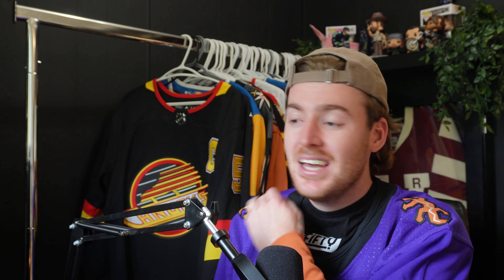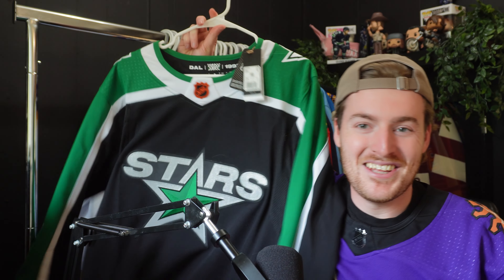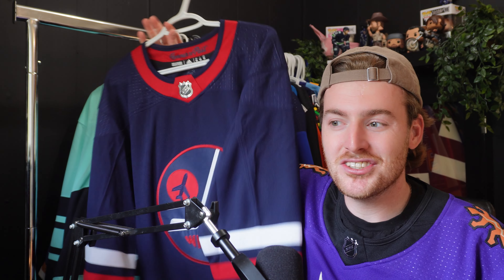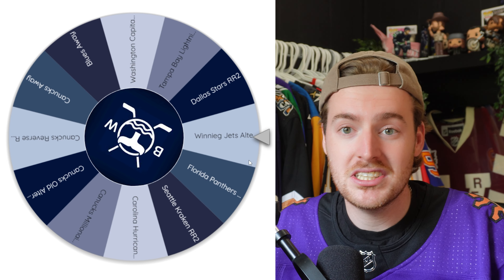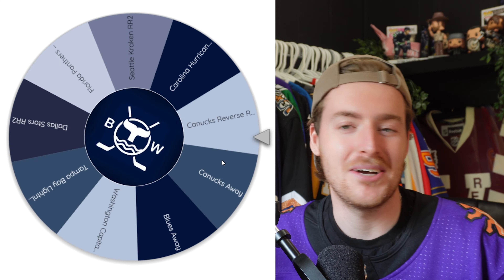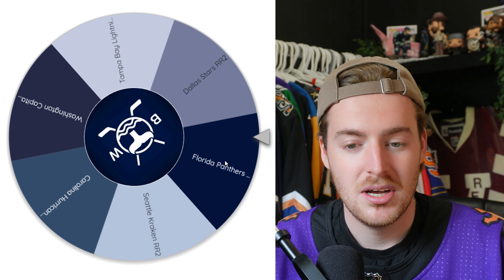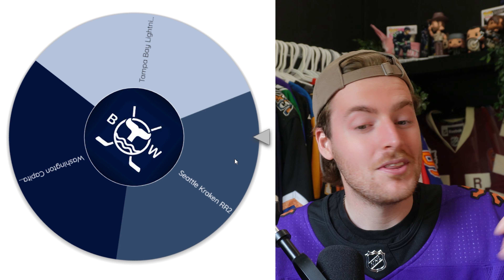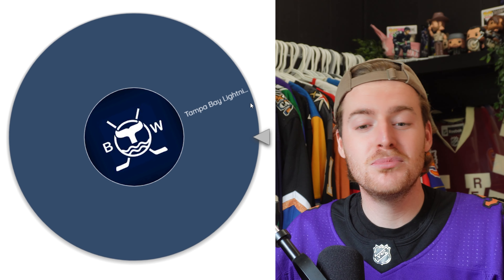Spin A Wheel = Get A Jersey Customized!!